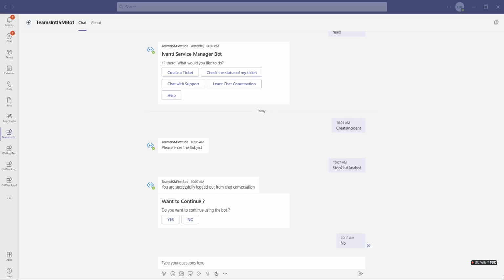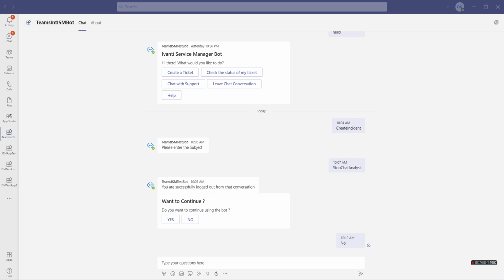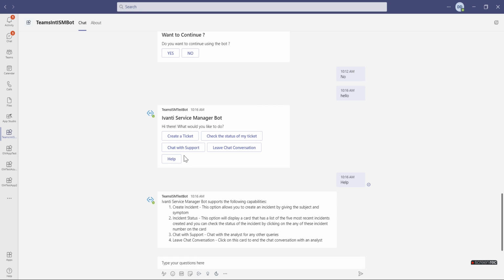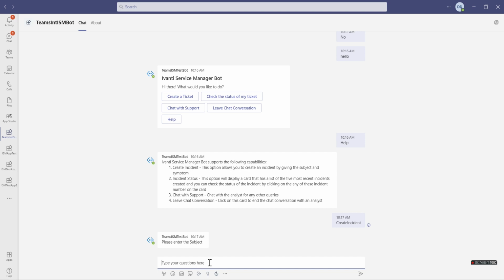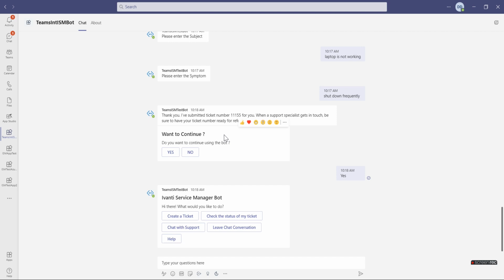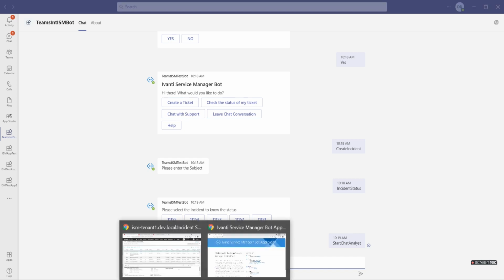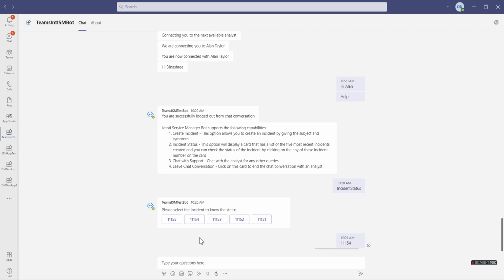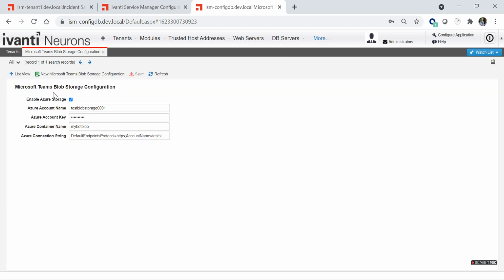Ivanti Neurons for ITSM & ITAM - MS Teams Integration 2021.2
Демонстрация примера интеграции Ivanti Neurons for ITSM & ITAM с MS Teams